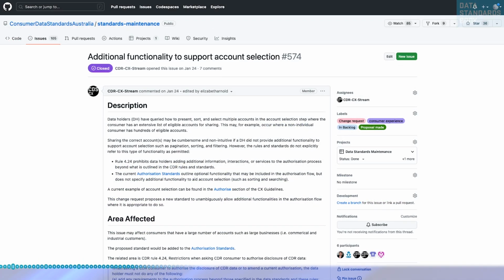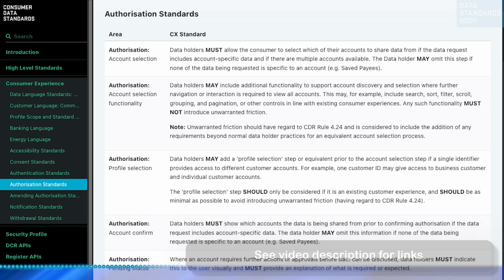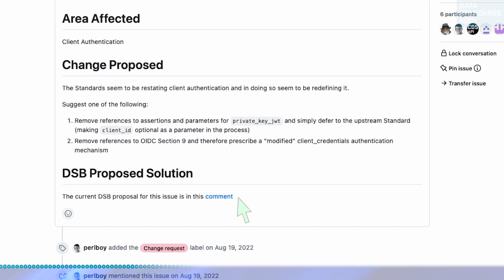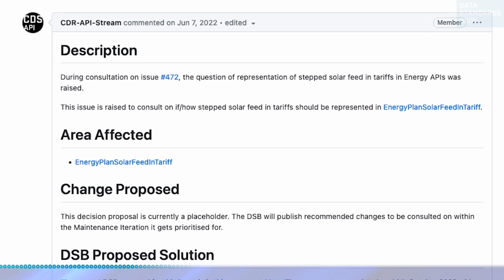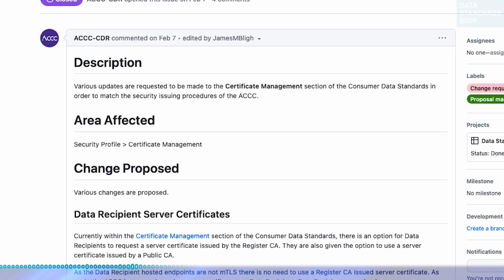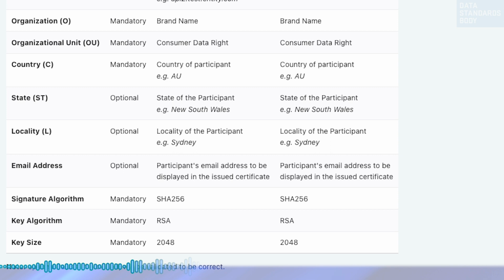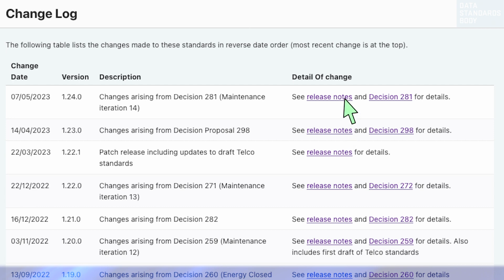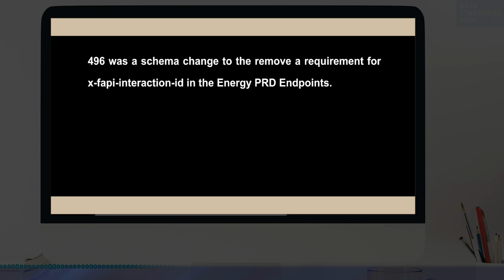[61] CDS 1.24.0 Release Walkthrough and Changes - with Jarryd Judd (15/05/2023)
In this video, DSB Knowledge and Engagement Manager, Jarryd Judd, takes us through changes in version 1.24.0 of the Consumer Data Standards. Version 1.24.0 was released on the 7th of May 2023.